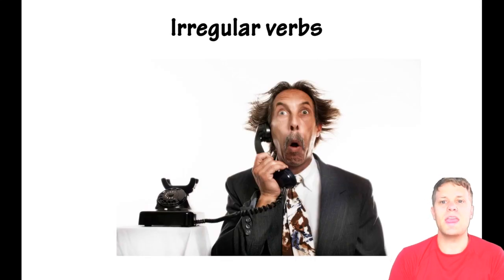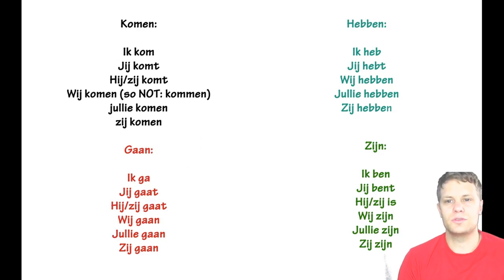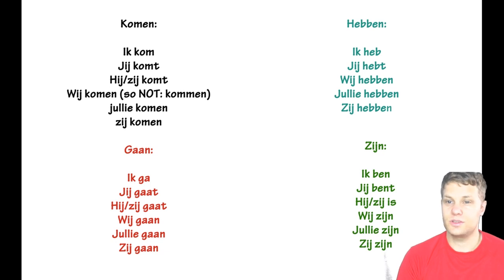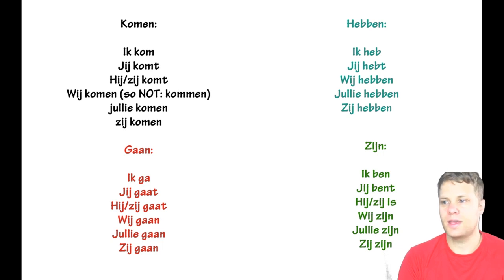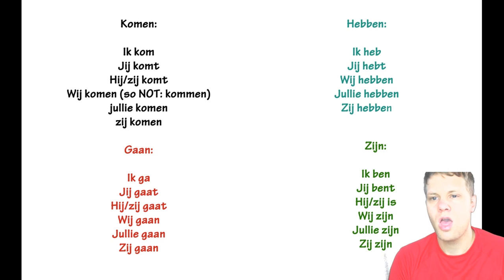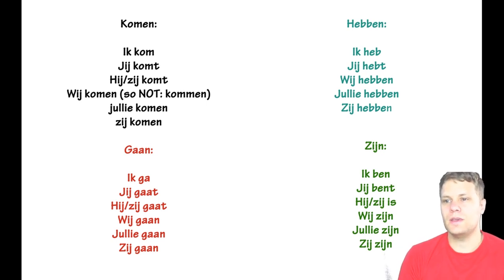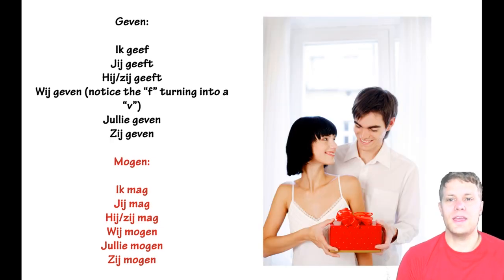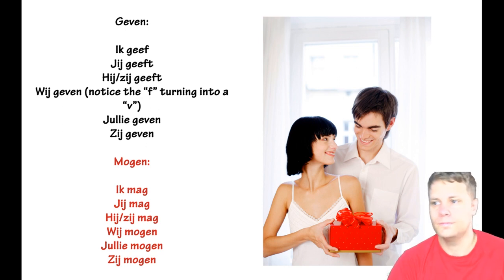Learn to Speak Dutch (3-Course Bundle) (27 Verbs in the Present Tense Common Irregular Verbs)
Beginners and Intermediate Dutch Language Skills (Grammar, Speaking, Pronunciation, Spelling, Common Phrases)